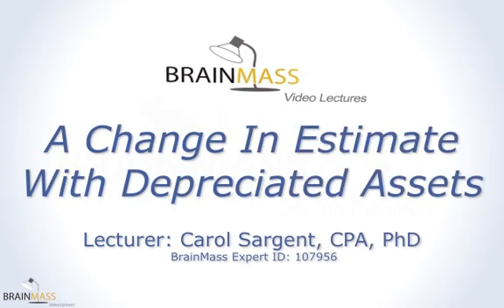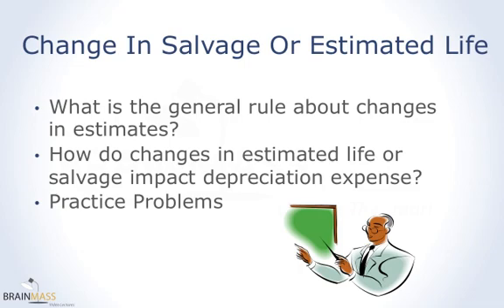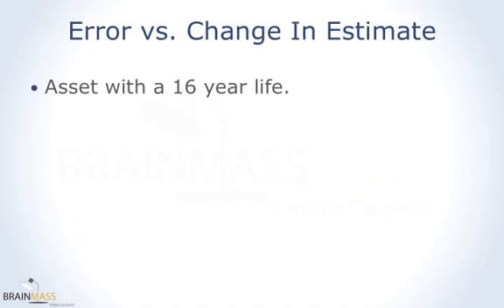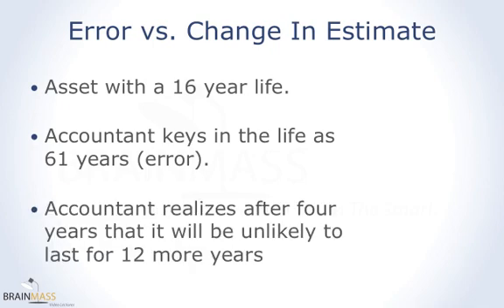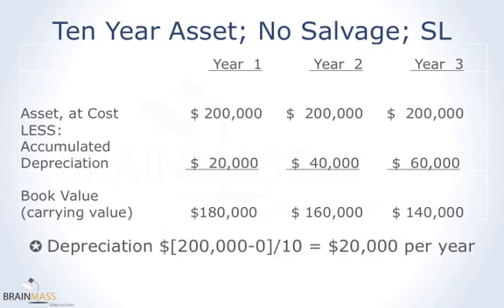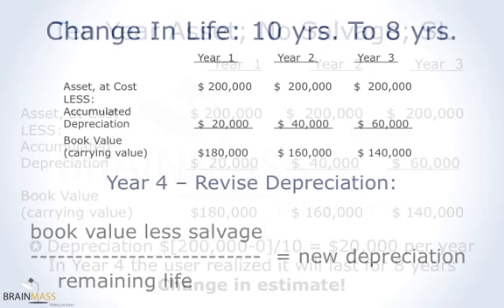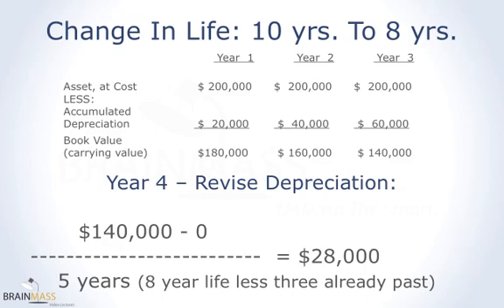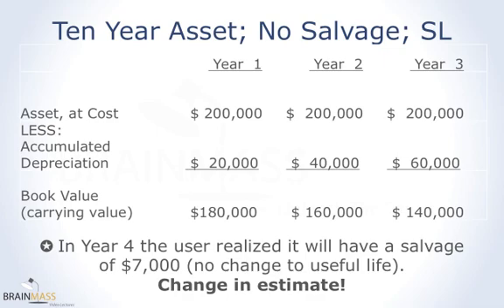Change In Estimates - Part 1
The general rule for changes in estimates is shown, and the difference between accounting errors and changes in estimates is explained.

BrainMass. Real Help. Right Now.

Visit our YouTube homepage for more video lectures and playlists, created by our Academic Experts in a variety of different areas and topics!